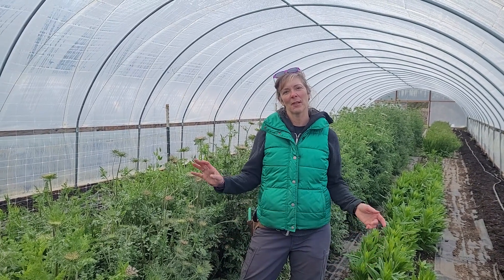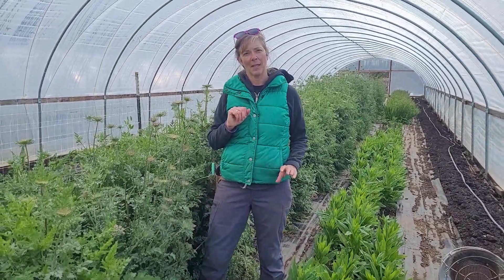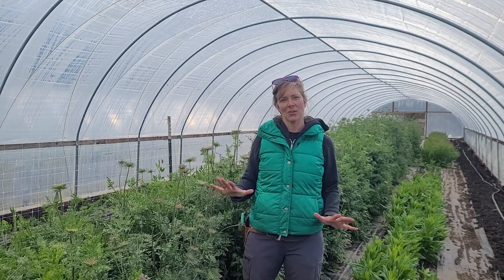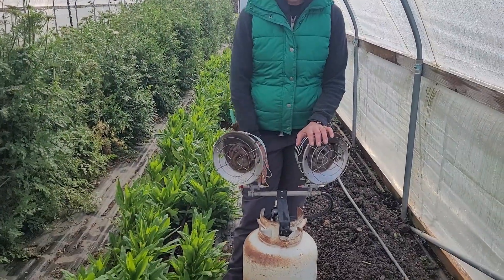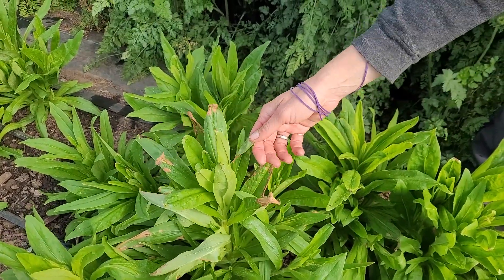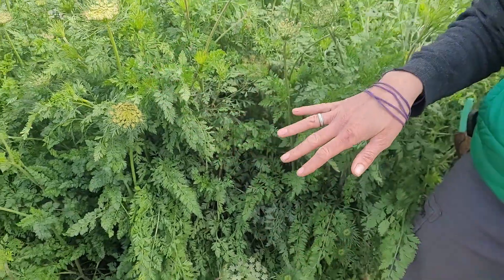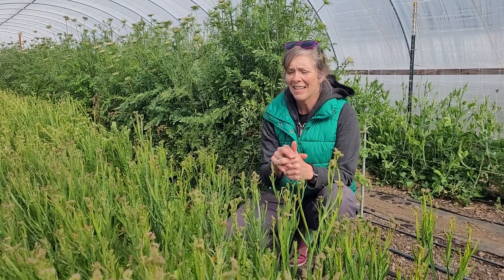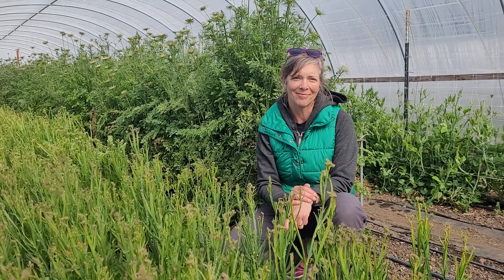Over Wintered Annuals in an Unheated Greenhouse Trials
We experimented this winter with a few different annual cut flower crops to extend our season by over wintering them in unheated green houses. We were able to successfully grow Daucus, strawflowers and statice for an early flush of flowers.